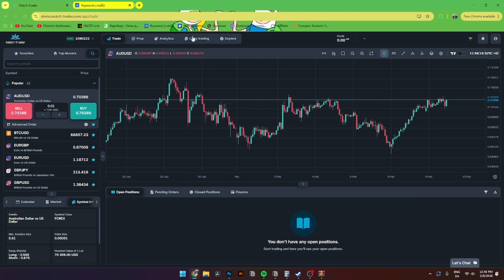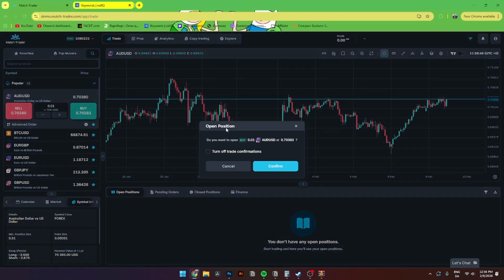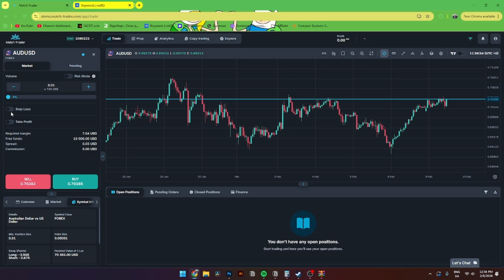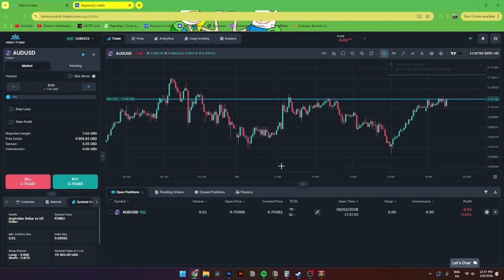How To Place Trade in MatchTrader (Full 2026 Guide)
In this video I will show you step by step how to place a trade order in Matchtrader. This guide was made so even beginners can learn how to place order in Matchtrader and start trading.